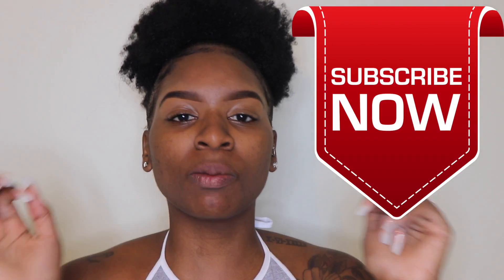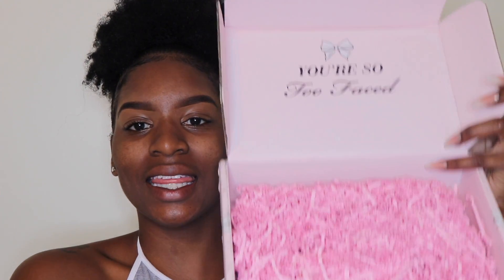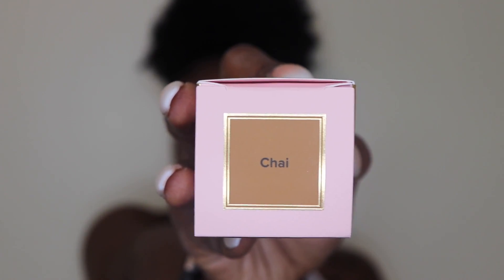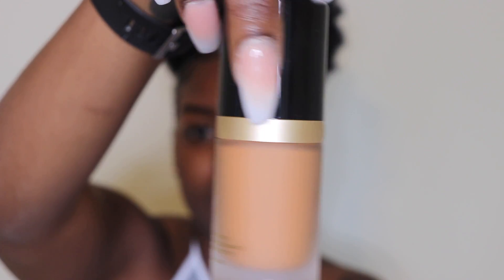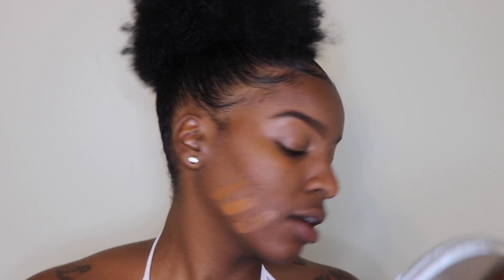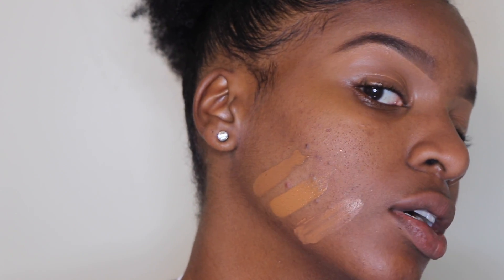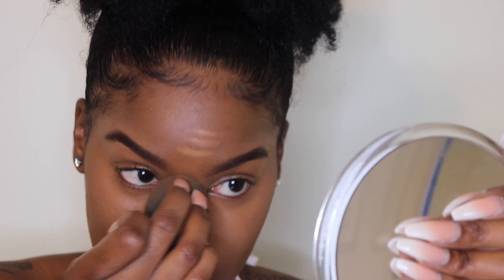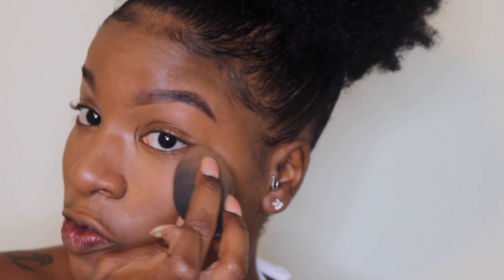Jackie! GIRL WHAT?!? | Too Faced Unboxing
Hey guys!

Thank you for checking out my first impression of the Too Faced x Jackie Aina Born This Way Foundation. Be sure to check out my wear test on my instagram, @Malibudarby.